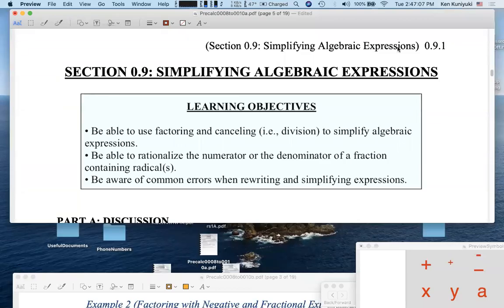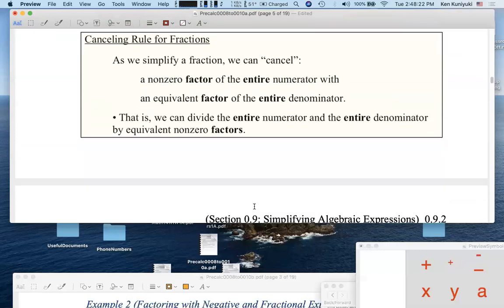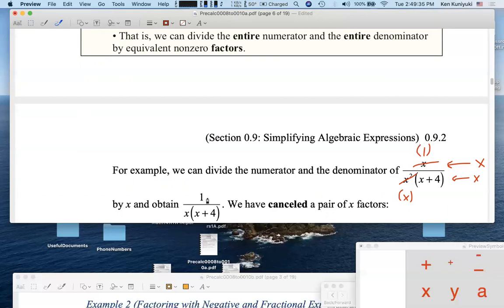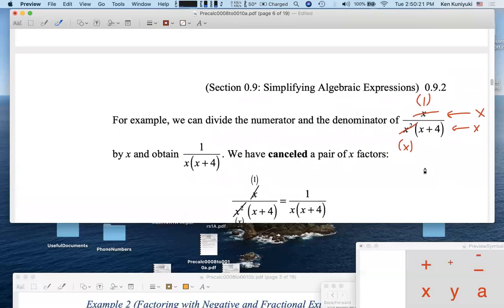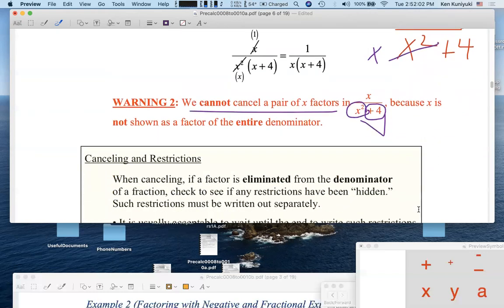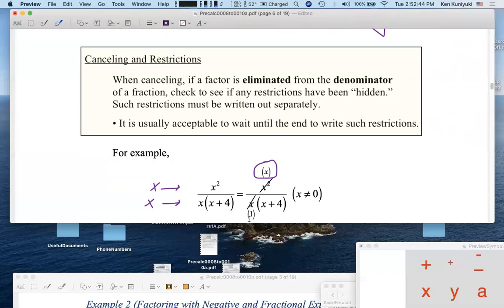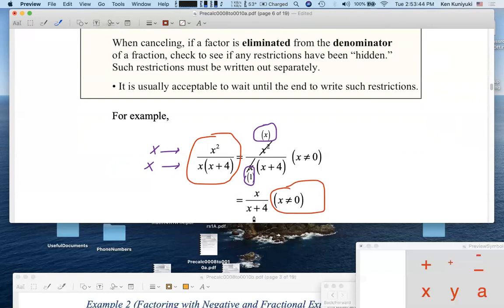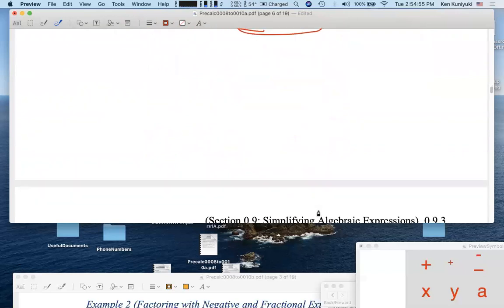Math 141, Day 3, Part 5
Section 0.9: Simplifying Algebraic Expressions: Canceling Rules